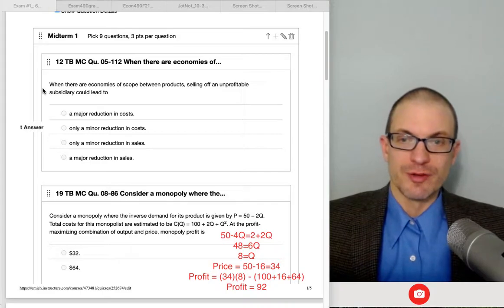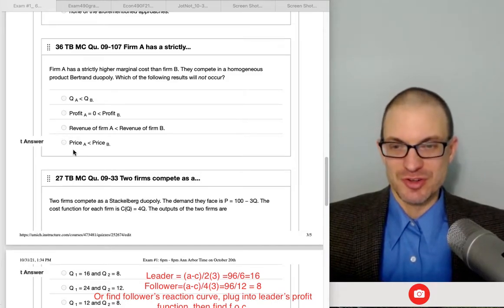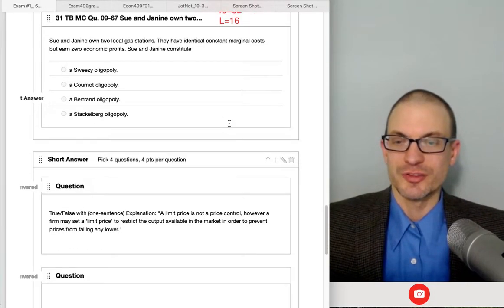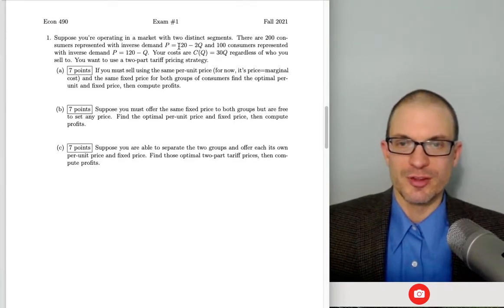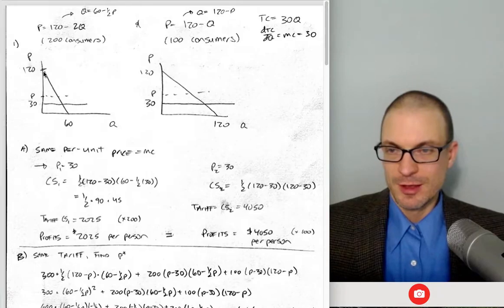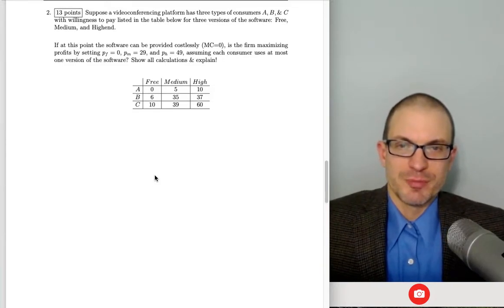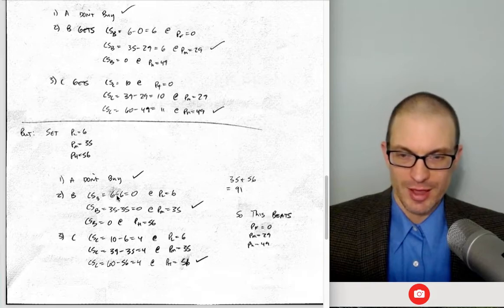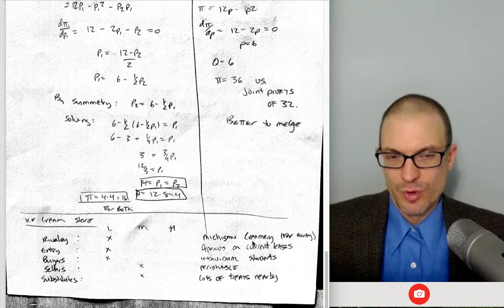Econ 490 Exam 1 Solution Video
Solutions walk-through for Econ of Entrepreneurship Exam #1 (stackelberg, percentage markup, two-part tariff, second degree price discrimination were the key demonstration problems)